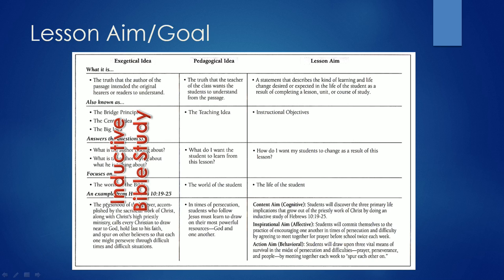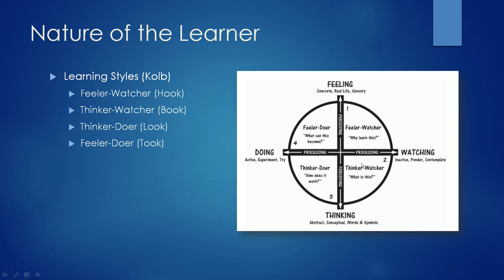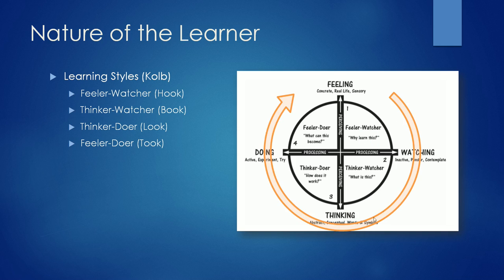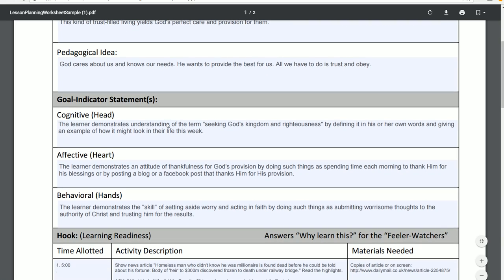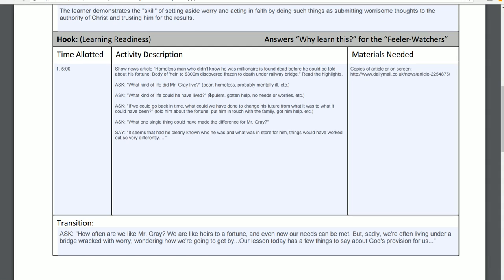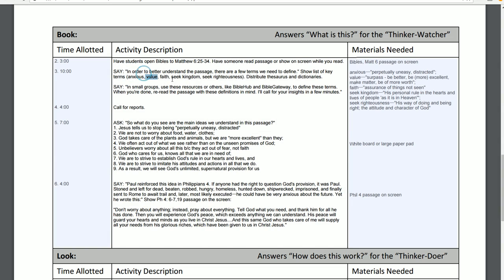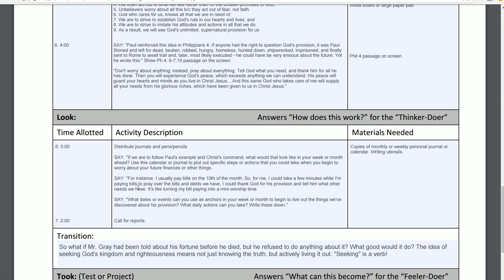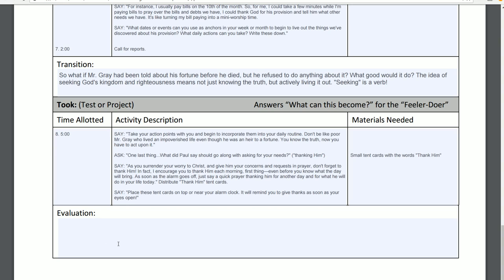Effective Bible Teaching--Session 05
Effective Bible Teaching
Canadian Southern Baptist Seminary
CSBS2E2221 Session 05